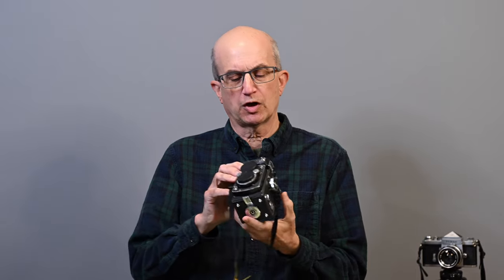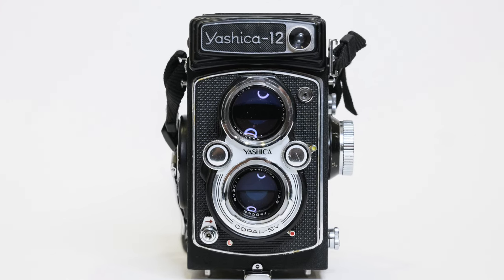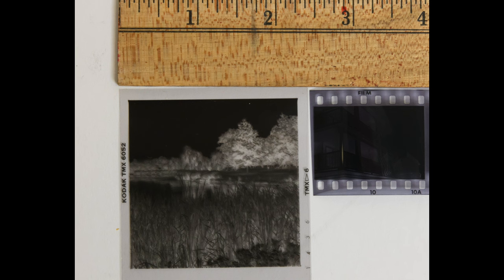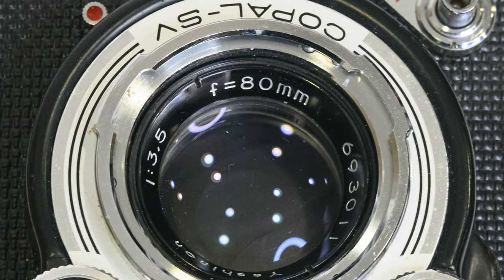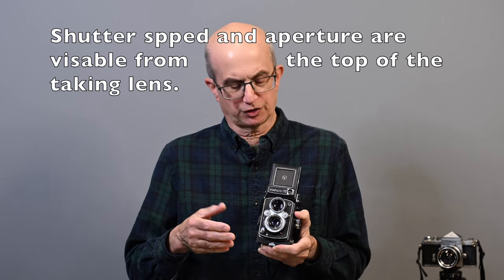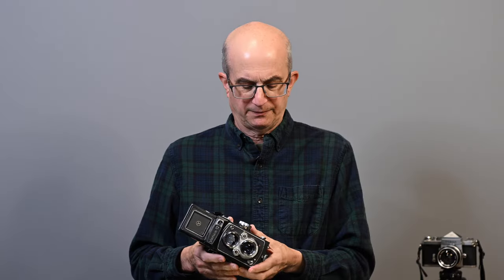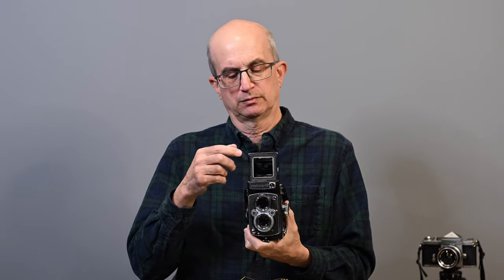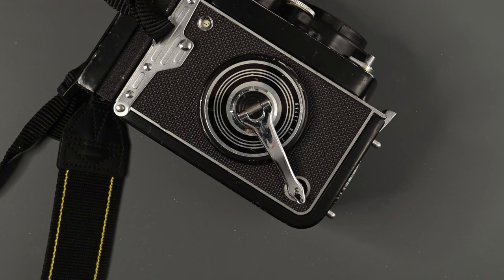What you need to know about Twin Lens Reflex Cameras. Featuring the Yashica 12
I explain what a medium format twin lens reflex (TLR) is and the advantages and disadvantages over a single lens reflex.